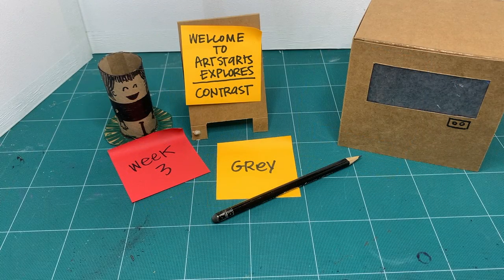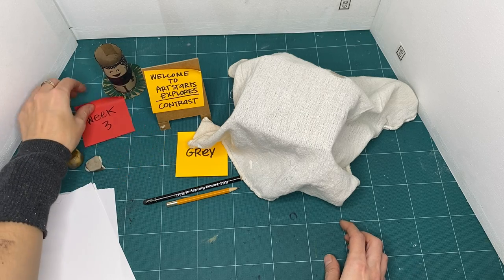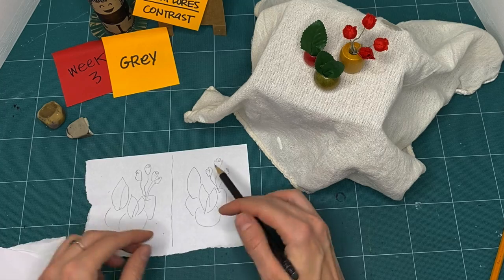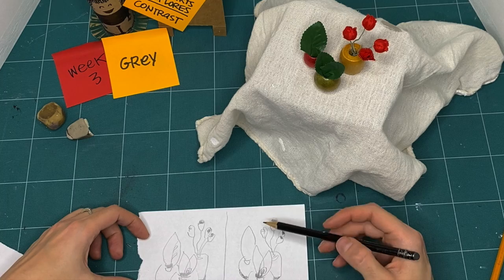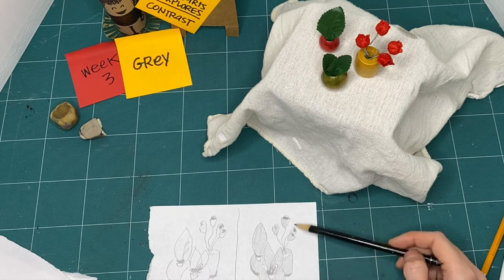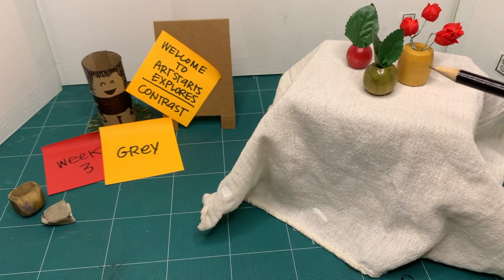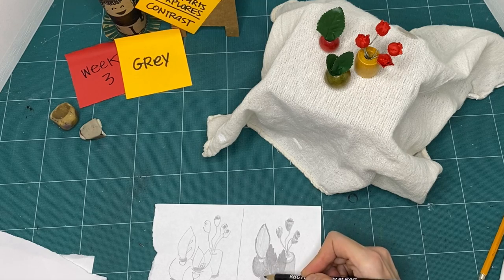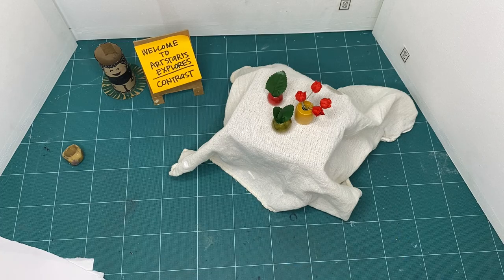CONTRAST Bonus Workshop 3.5 – Exploring Still-Life & Grey (S02 E13 WS2.5)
This ArtStarts Explores: Contrast workshop is a bonus to part three of three from December 2020.

Concept and subtitles by Kay Slater.